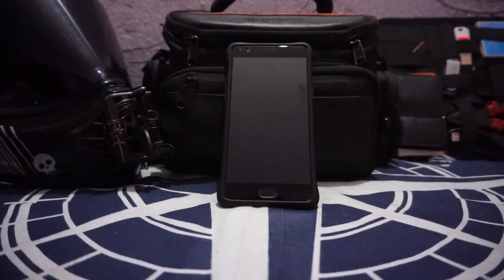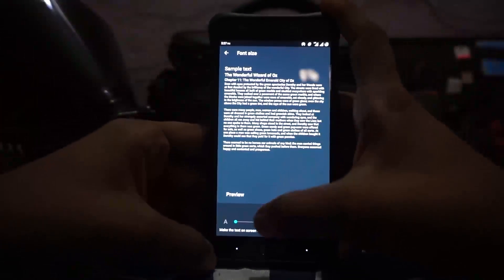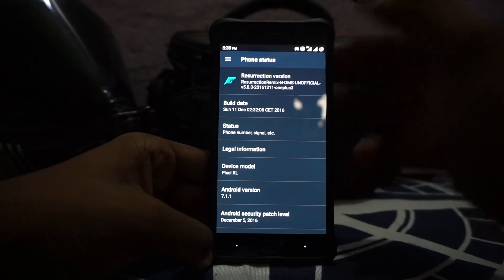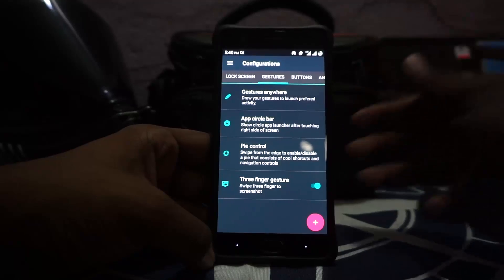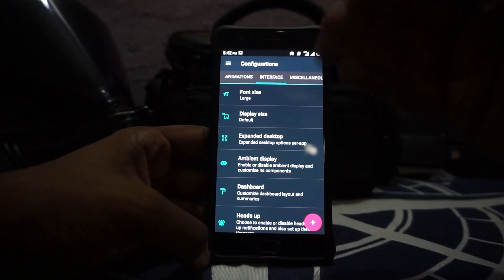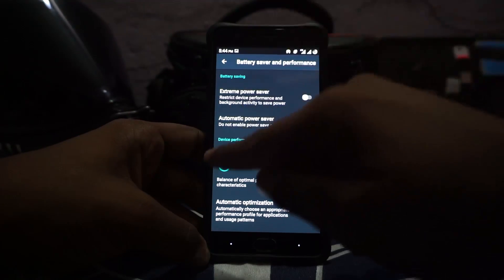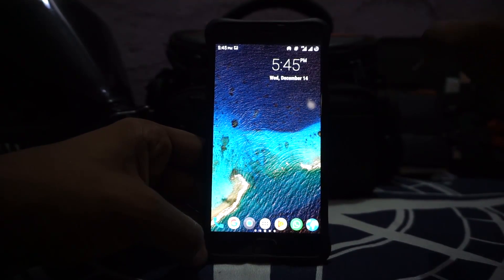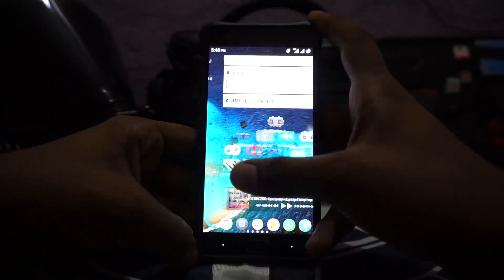Resurrection Remix N [Android 7.1.1] 5.8.0 BlackMix For OnePlus Three (Rain)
The Black Jubel's Version of Resurection is in most ways, faster, and More enjoyable than the Official Version! But what's the Catch?